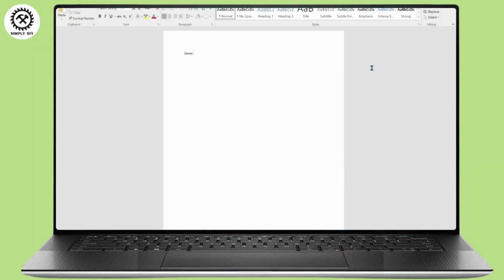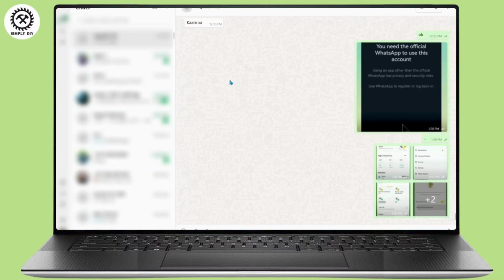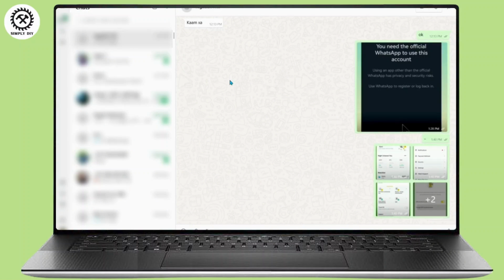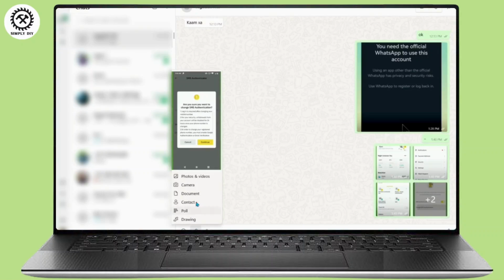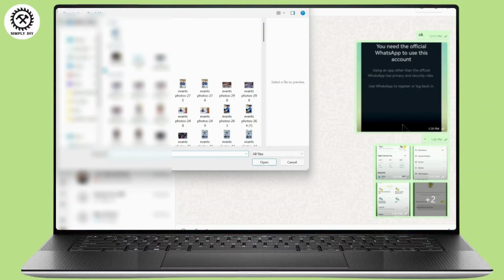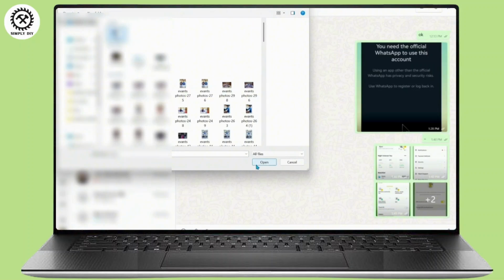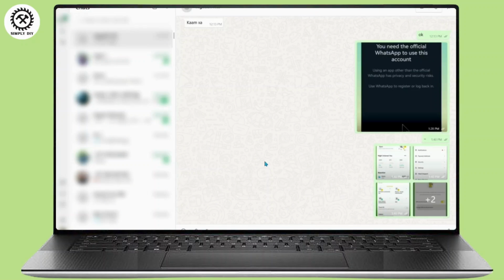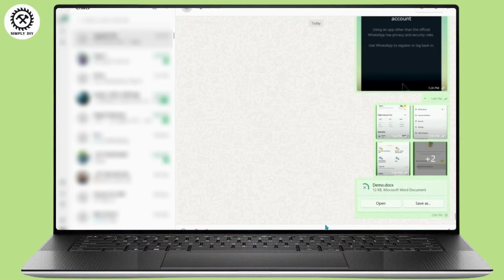How to Send Word Document From Laptop to Phone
In this quick tutorial, I’ll show you how to send a Word document from your laptop to your phone using WhatsApp. Whether you want to share important files or transfer documents between devices, this step-by-step guide will make it easy. Simply follow along and learn how to attach and send documents through WhatsApp.

🔹 Topics Covered:
✔️ How to locate your Word document on your laptop
✔️ Sending documents through WhatsApp
✔️ Saving the document on your mobile device

📌 Chapter Timestamps:

00:00:00 - Introduction
Learn how to send a Word document from your laptop to your phone using WhatsApp.

00:00:10 - Locate Word Document on Laptop
Find the Word document you want to send from your laptop.

00:00:20 - Open WhatsApp
Launch WhatsApp and select the conversation where you want to send the document.

00:00:30 - Attach Document to WhatsApp
Click the attachment icon and select "Document" to upload your file.

00:00:40 - Select Document
Choose the Word document you want to send and click "Open."

00:00:50 - Send the Document
Click "Send" to share the document with your selected conversation.

00:01:00 - Save Document on Mobile
Go to your phone and save the document from the WhatsApp chat.

00:01:10 - Conclusion
You’ve successfully sent and saved the document on your phone.